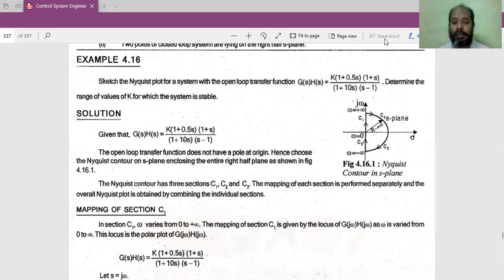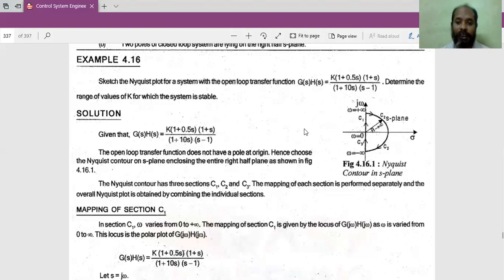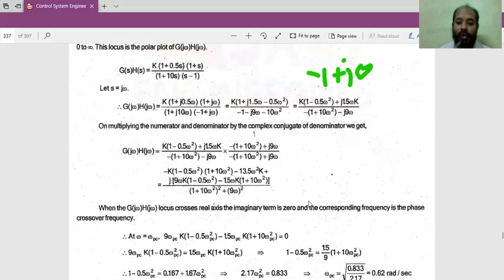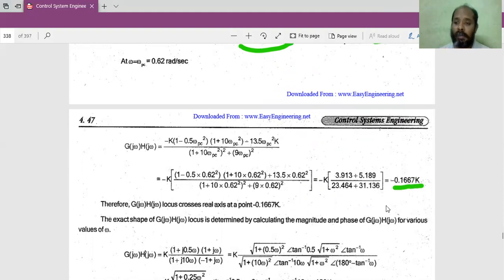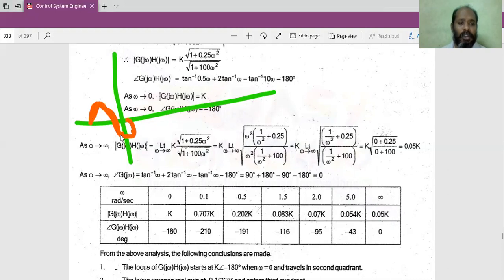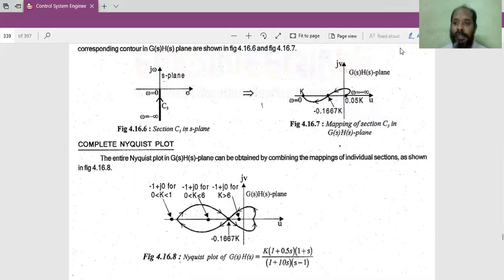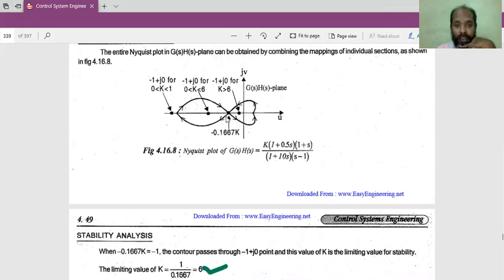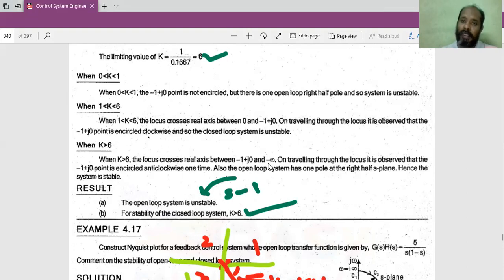Nyquist Stability criterion simple problem lecture 4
Simple problem finding the range of K for the system to be in stable region